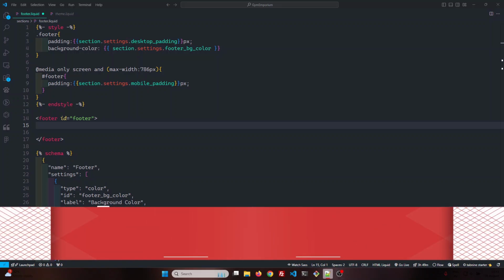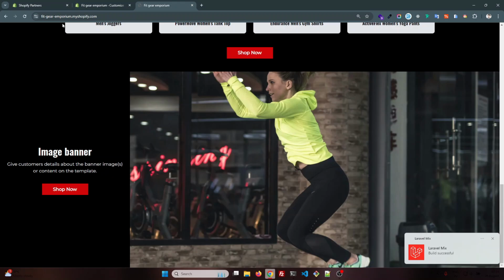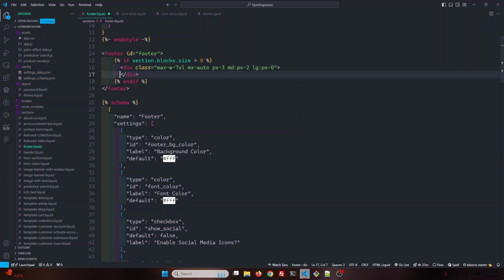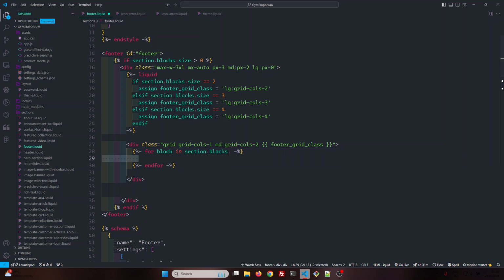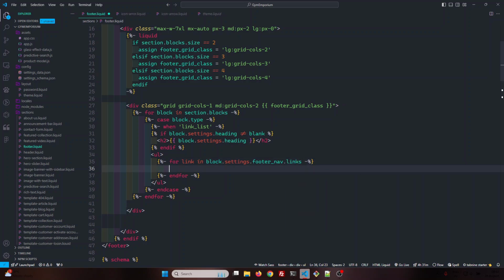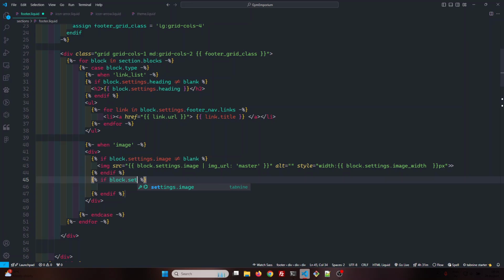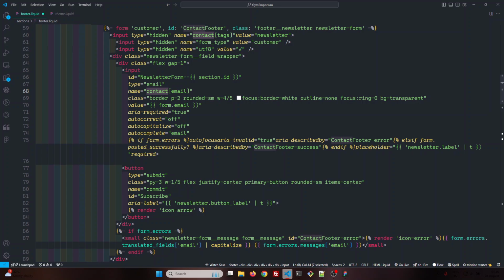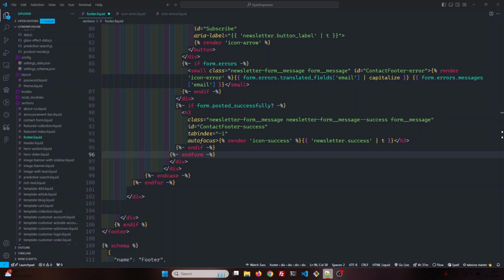31. Shopify Theme Development - Working With Footer ( Part 2 )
In the previous video, we laid the foundation for our footer section by setting up the basic schema settings. Today, we’re going to bring those settings to life by designing the footer using Tailwind CSS. This is where we start to see the real impact of the customization options we built earlier, making the footer section both functional and visually appealing.